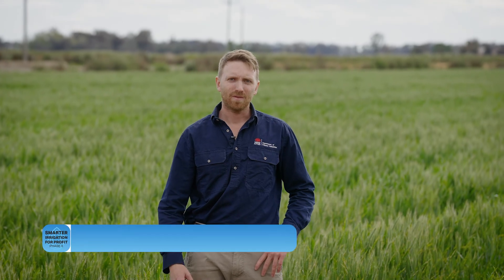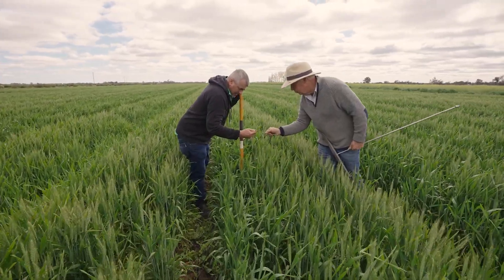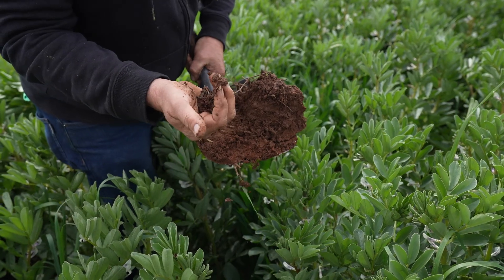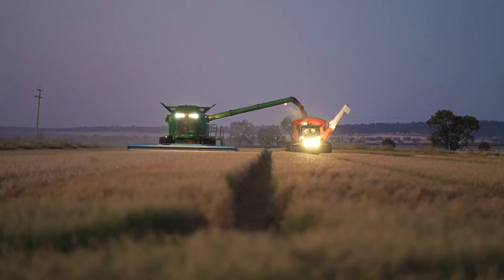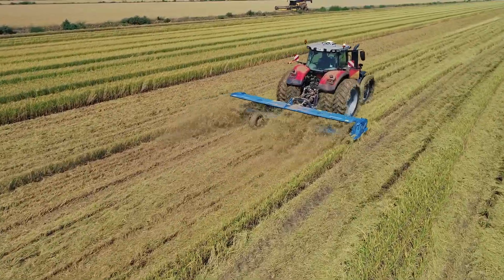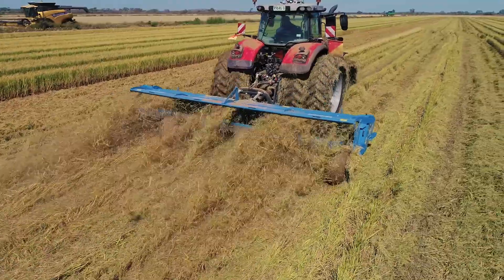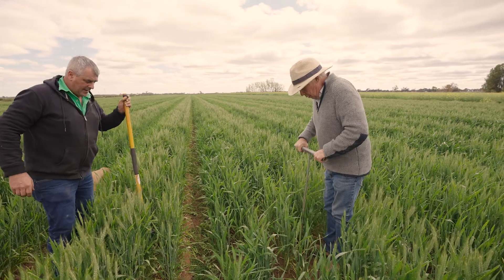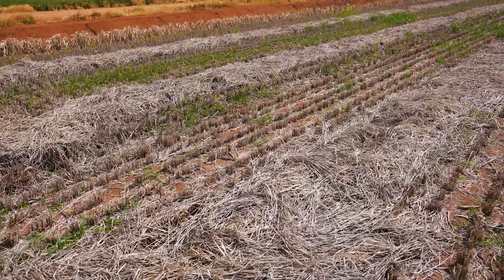Double Cropping in a Rice system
Rice growers are consistently looking for options that they can use to improve their water productivity. Double cropping rice enables growers to use residual soil moisture left after a rice crop. Growers are then able to get greater return per hectare as well as per mega litre, and crop rotations can be beneficial for soil health.
To effectively double crop in rice systems timing is critical. harvest, stubble management and seeding are all key steps in moving from a rice crop to a winter crop.